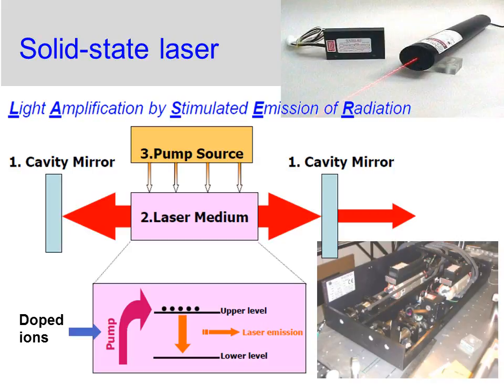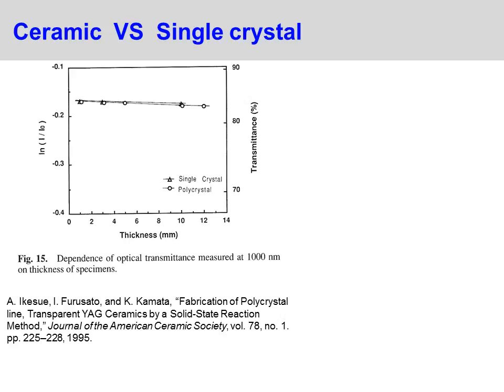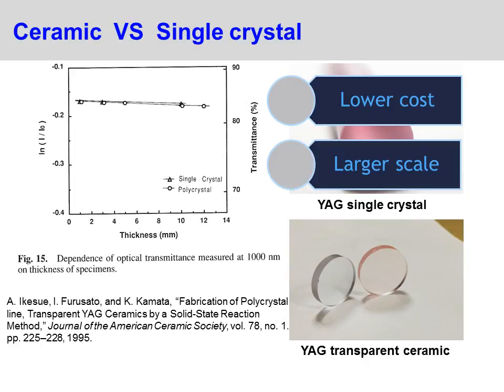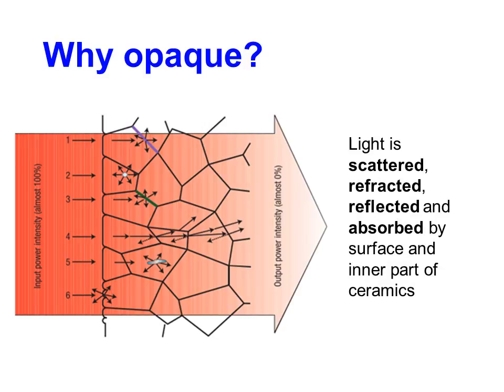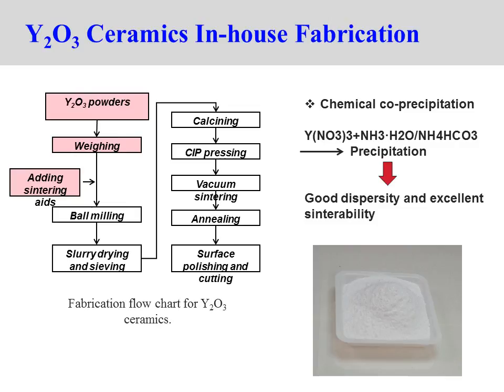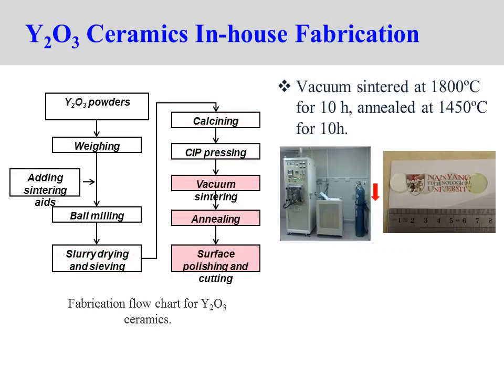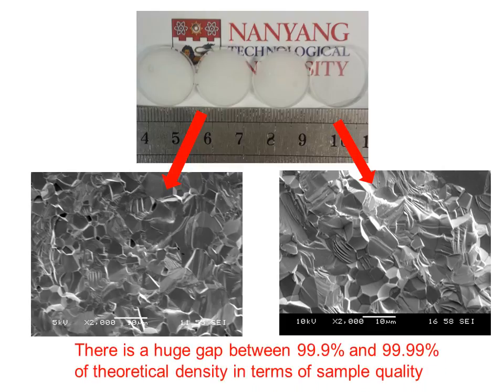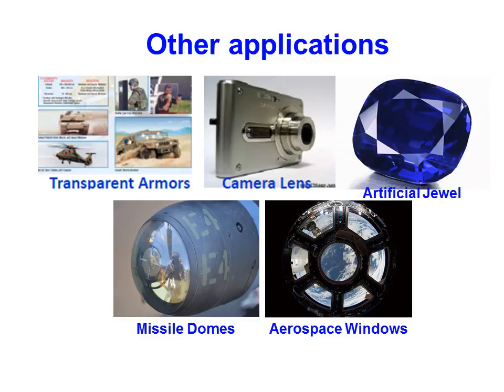Advanced Ceramics -- Transparent ceramic